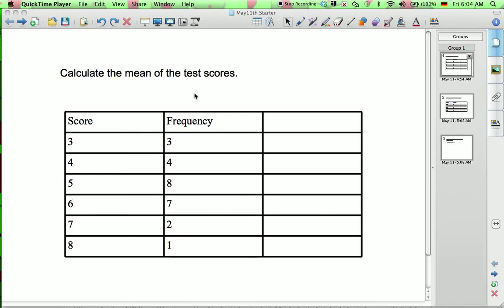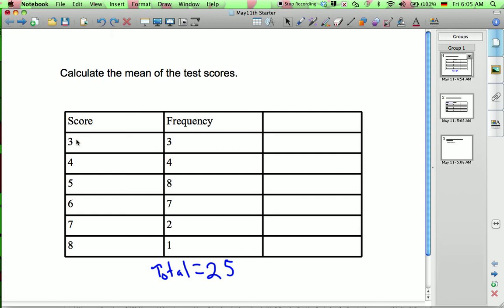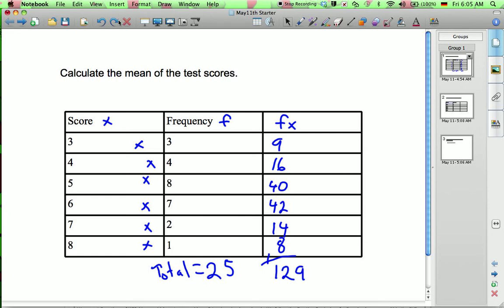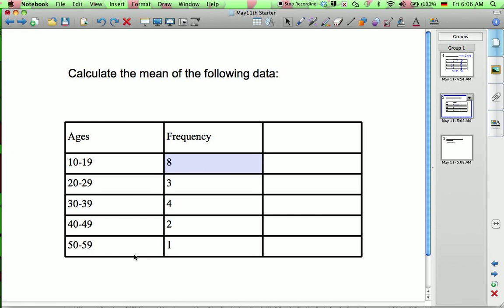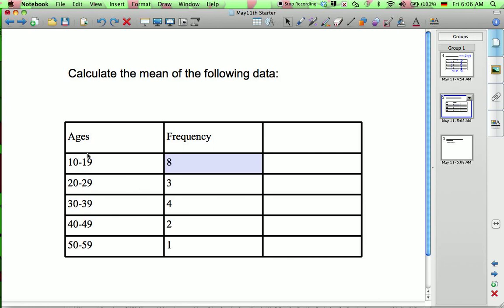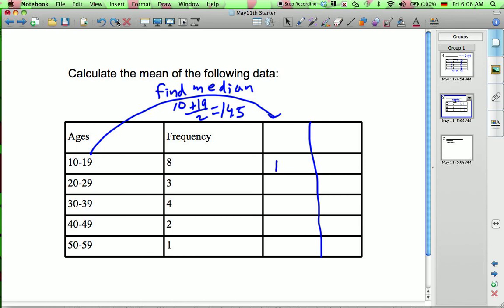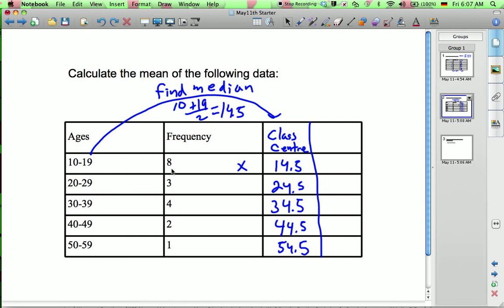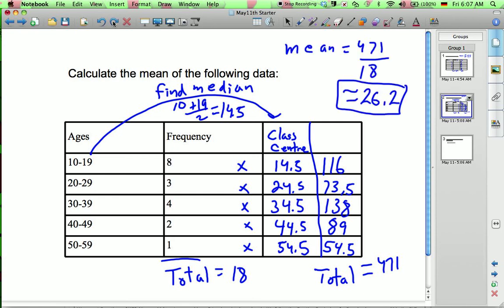Finding Mean from a Frequency Table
Unit 8 Grade 8 MIS